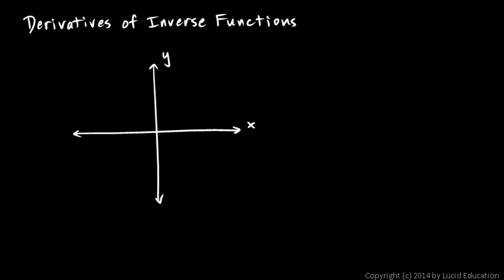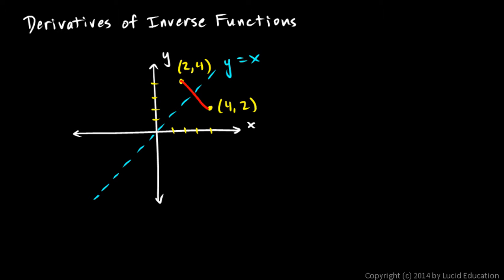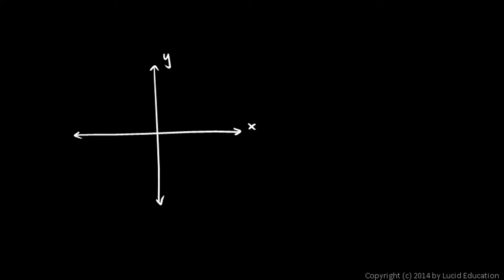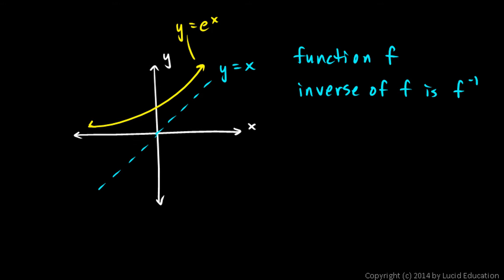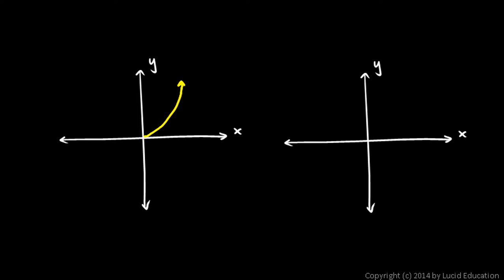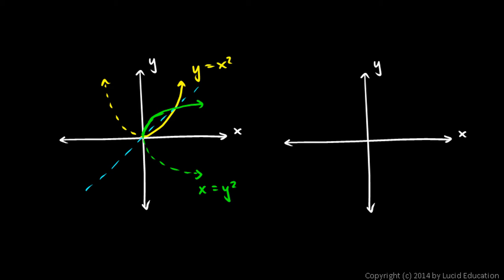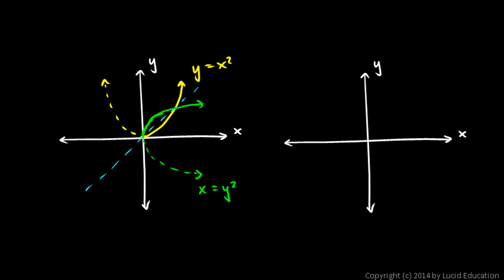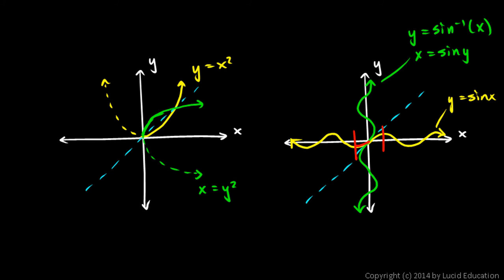Calculus 3.11a - Inverse Functions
A review of some of the key graphical concepts of inverse functions.  Calculus concepts involving inverse functions will follow.